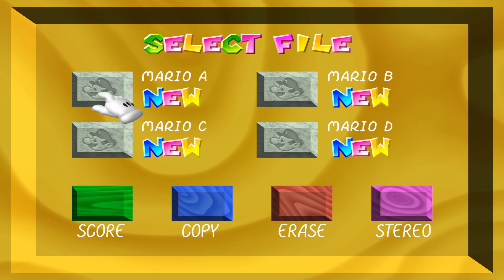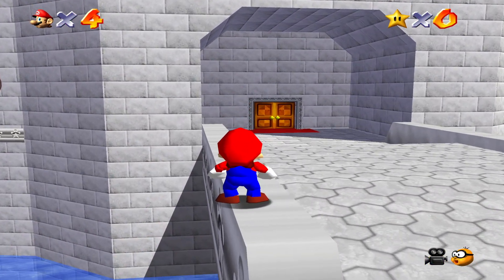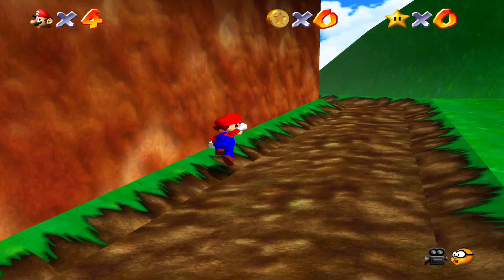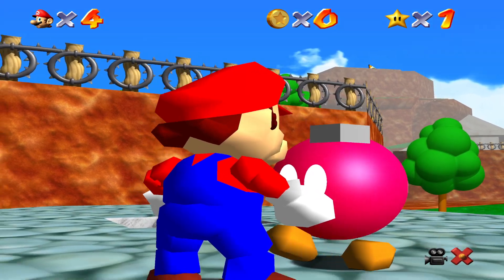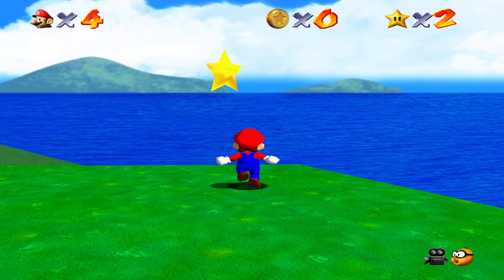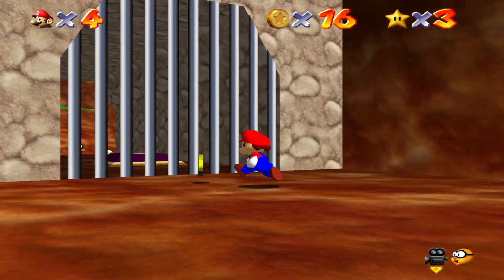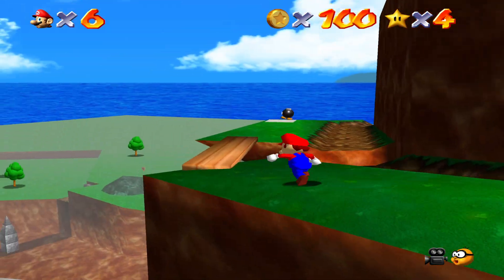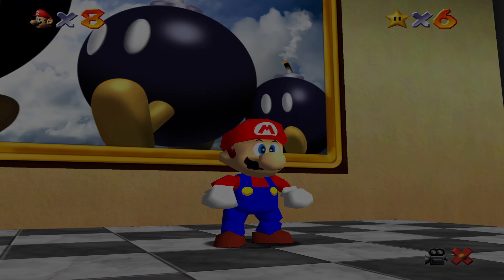Super Mario 64 Part 1 - Bob-omb Battlefield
My very first video on this channel. The start of a playthrough of one of the most revolutionary games of all time, Super Mario 64. In this part I go through the first area, Bob-omb Battlefield.

Timestamps
00:00  - The Beginning
01:27  - Big Bob-omb On The Summit
03:22  - Footrace With Koopa The Quick
05:26  - Shoot To The Island In The Sky
06:19  - Find The 8 Red Coins + 100 Coins Star
13:11 -  Behind The Chain Chomp's Gate